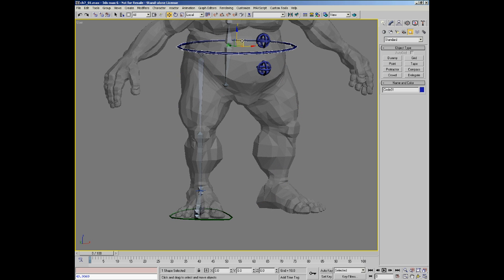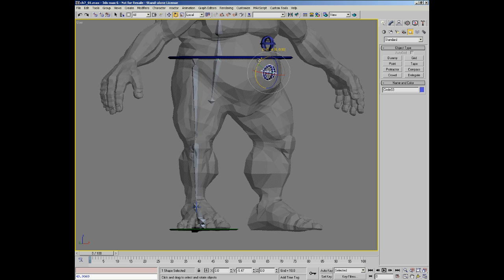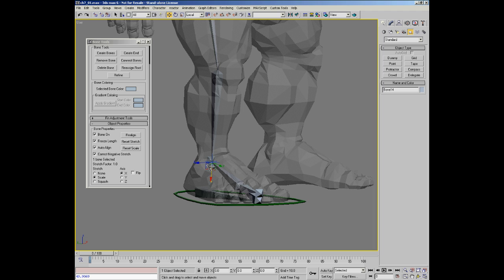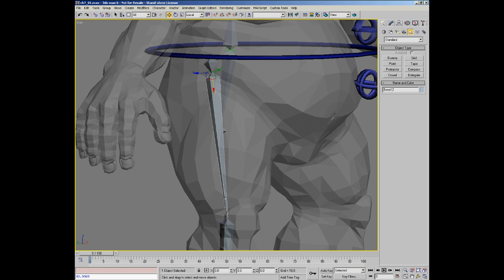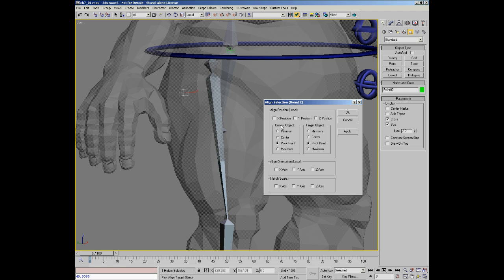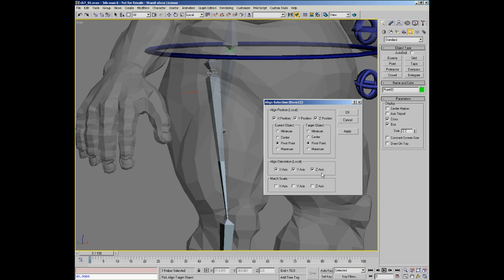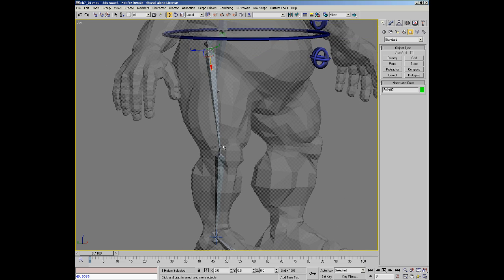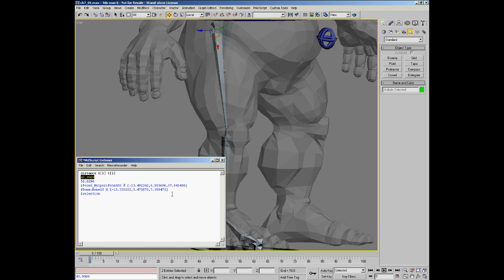3DS MAX - CG Academy Tutorials Serie 8 ] - [ 8 - Leg Stretch System - Pt.1